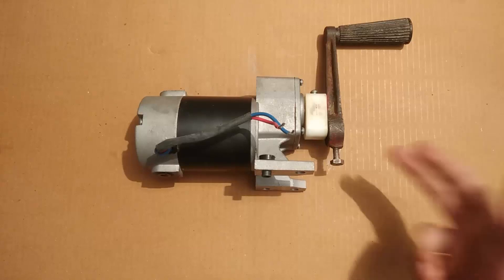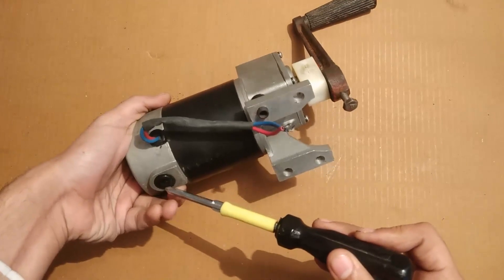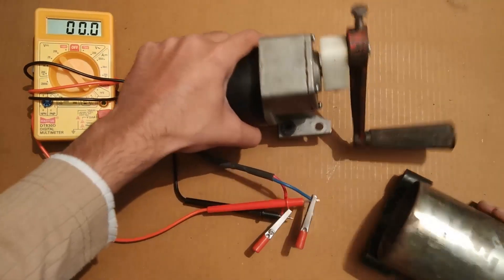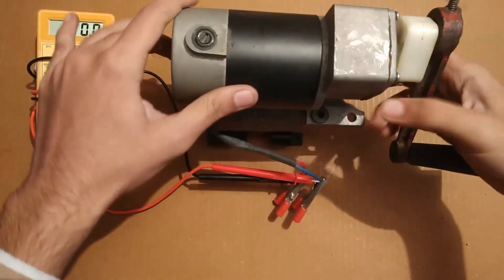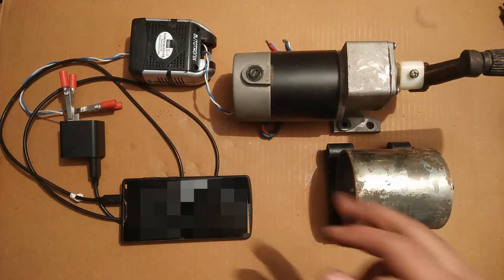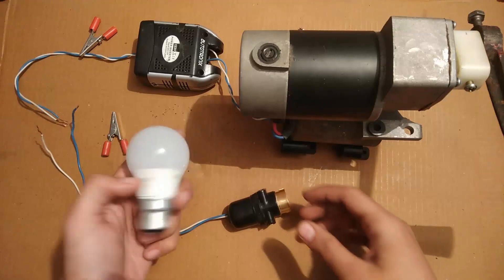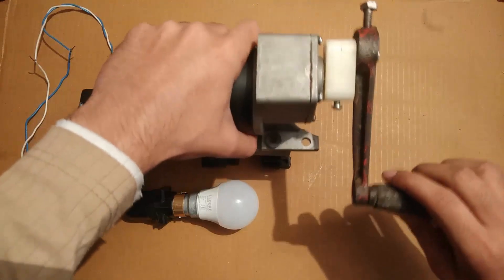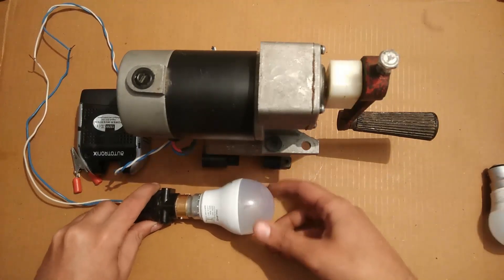Amazing high energy DC Generator 220v DIY charge phone, light bulbs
4th, sponsored PCBs from PCBWay Mr Electron - Amazing high energy DC Generator 220v diy charge phone, light bulbs is a video that demonstrates how close dc generator are to free energy generators and that they require minimal amount of power to operate ac or dc loads.
Demo includes -
-  free energy light bulbs
-  free energy phone charger
It can be useful in making the ultimate portable electricity box diy projects.